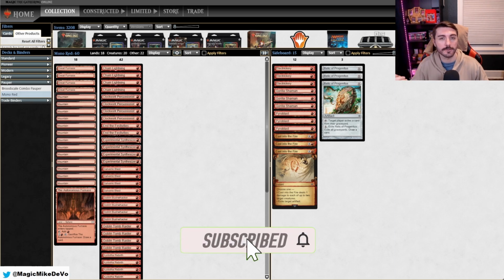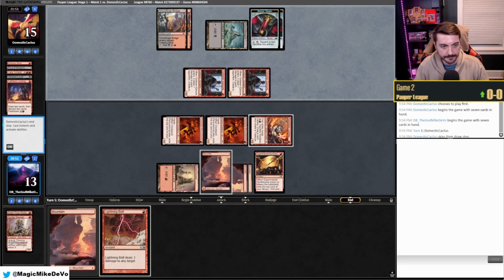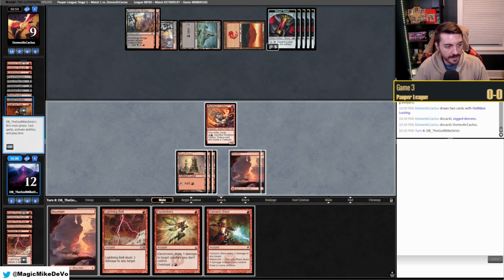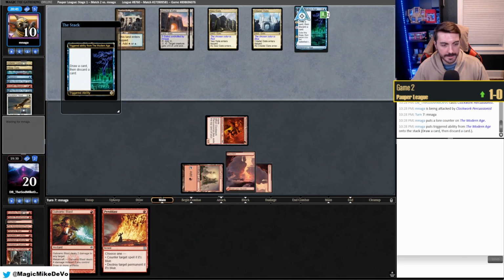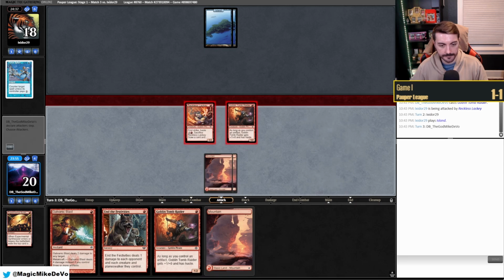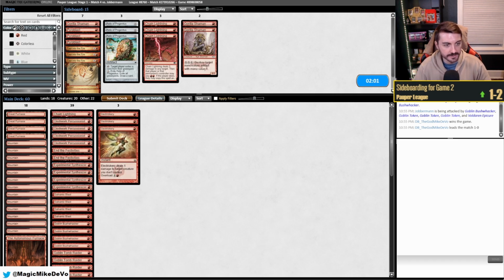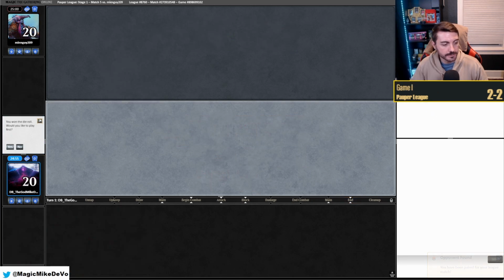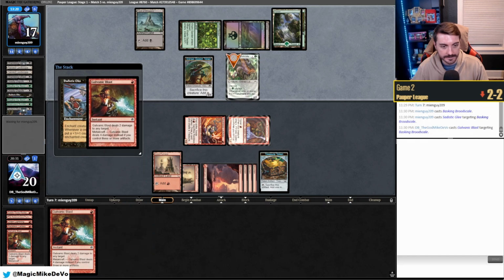The Real Power of Mono Red Kuldotha! | PAUPER | MTG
Hello Pauper players and welcome back to my new adventure into the Pauper world! Today we're trying to burn our opponents out with the fastest and most popular deck in the current meta! Mono Red Burn/Aggro has crazy nut draws if we can curve out nicely; combining cards like Kuldotha Rebirth and Goblin Bushwhacker. This deck has a surprising amount of artifact synergies as well so keeping track of that number is very important to maximize your damage. Like I said before, I'm the still the new guy of the format, so *constructive* criticism, suggestions or advice is always welcome!

0:00  Deck Tech
1:29 vs. Rakdos Madness
10:10 vs. Azorius Cawgates
17:02 vs. Mono U Terror
19:54 vs. Rakdos Madness
25:49 vs. Golgari Broodscale
30:29 Final Thoughts